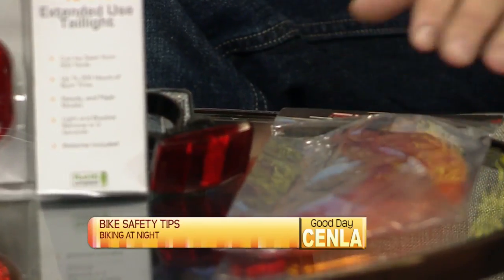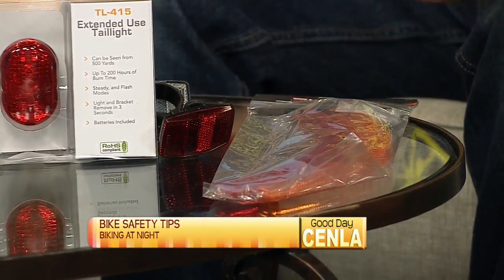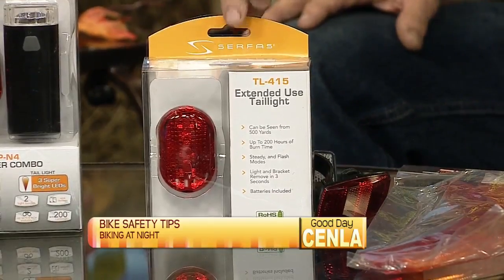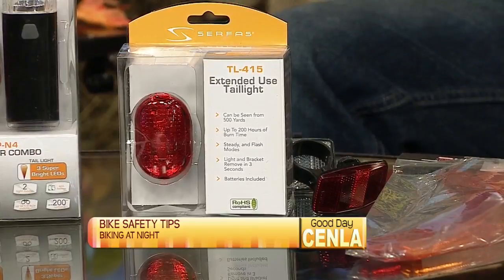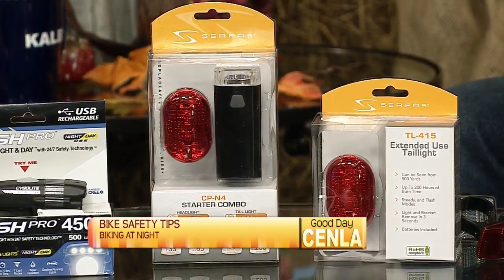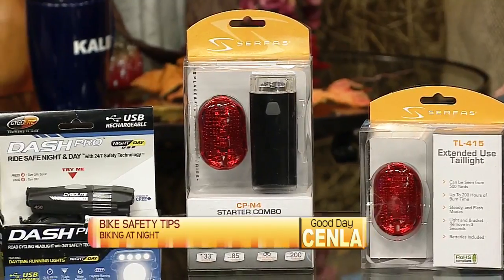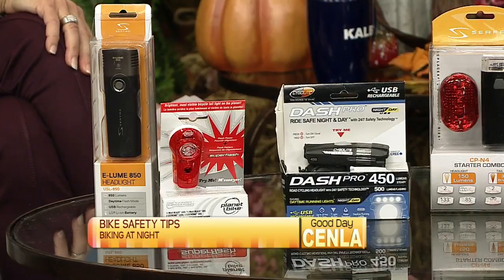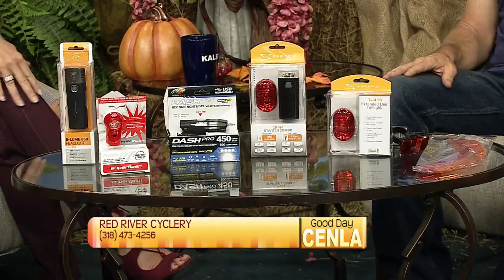Bike Safety Tips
Mike Hopkins with Red River Cyclery discusses different bike safety ideas for bicyclists riding at night